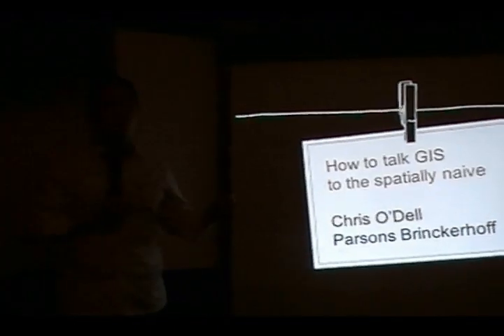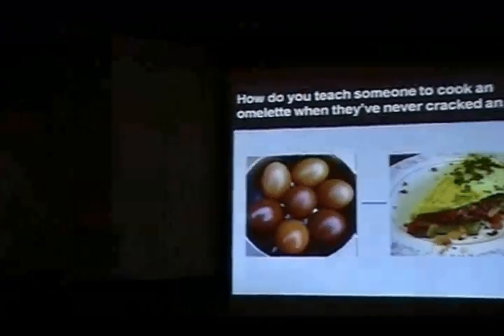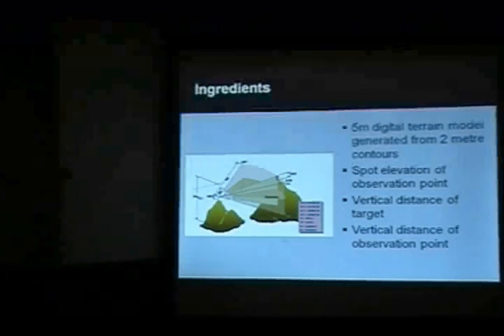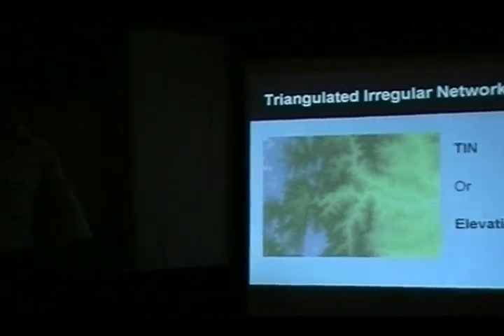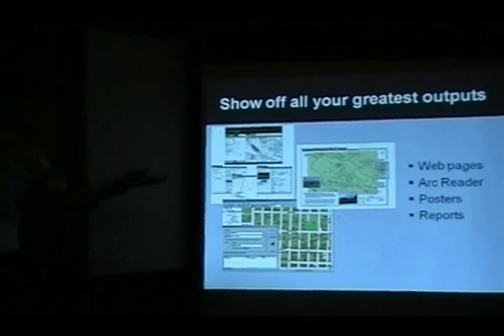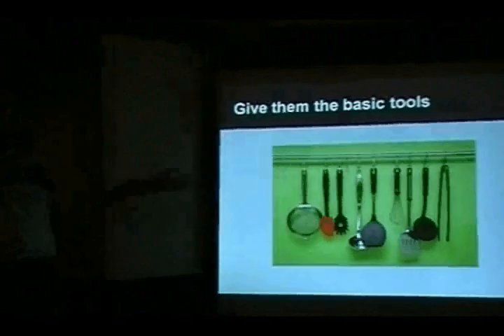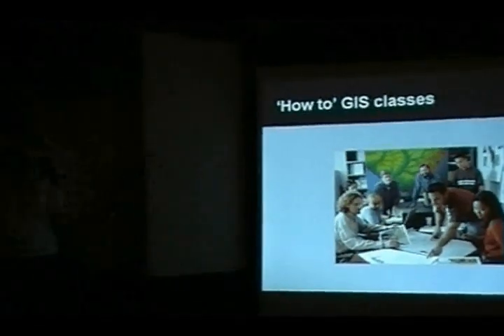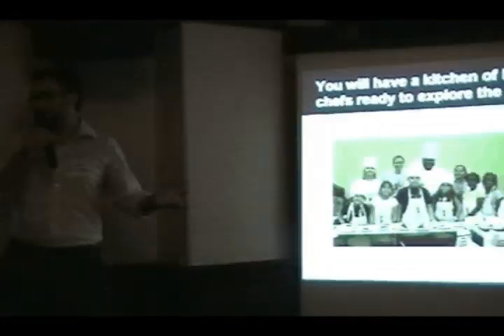How to talk GIS to the spatially naive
Chris O'Dell @ Ignite Spatial